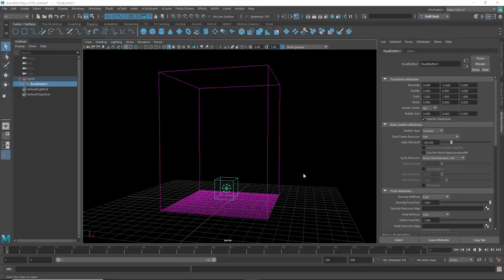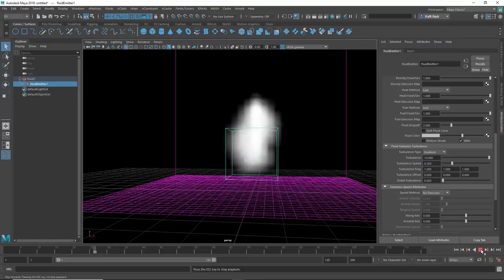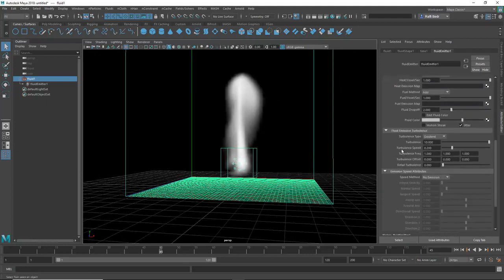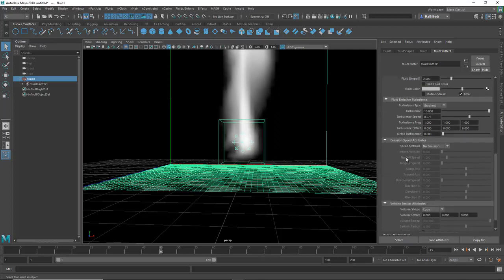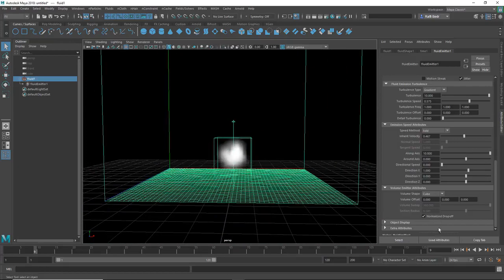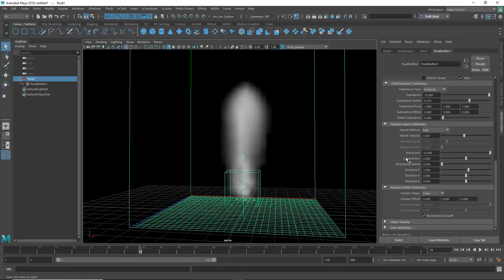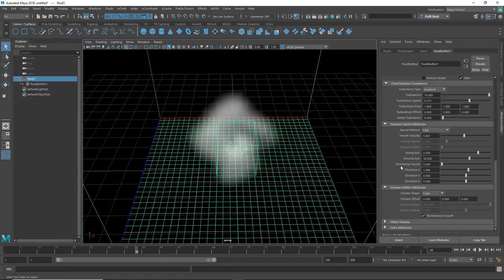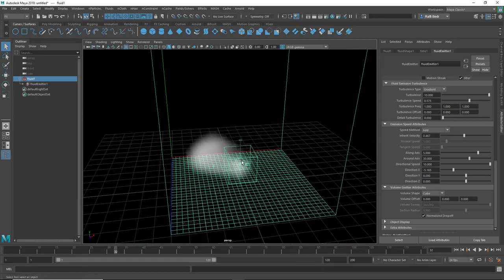Introduction to Fluids and Particles in Maya Raffi Bedross Skillshare 16